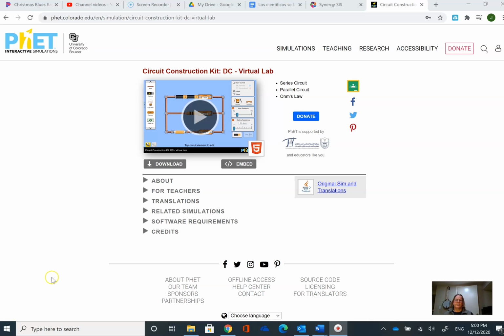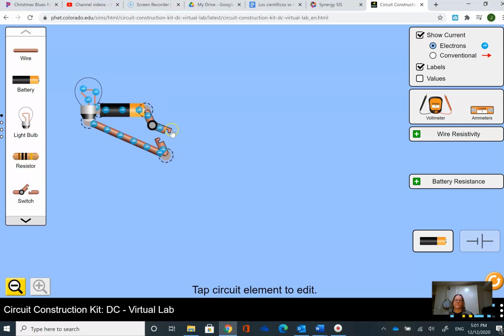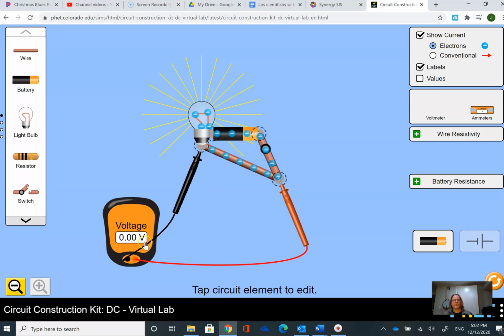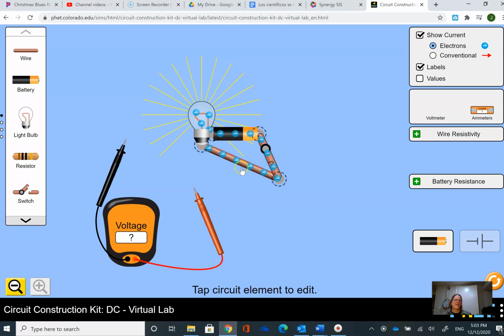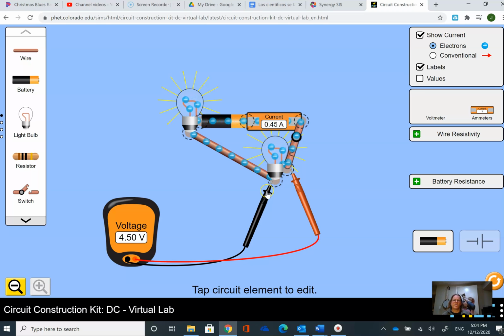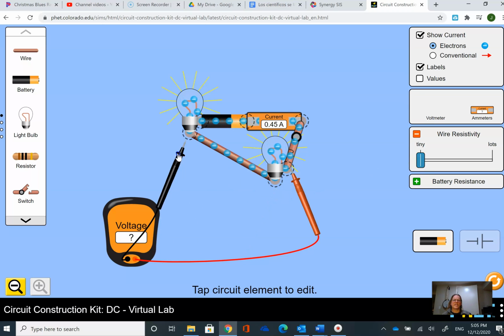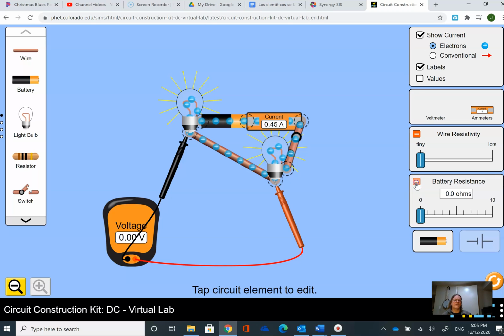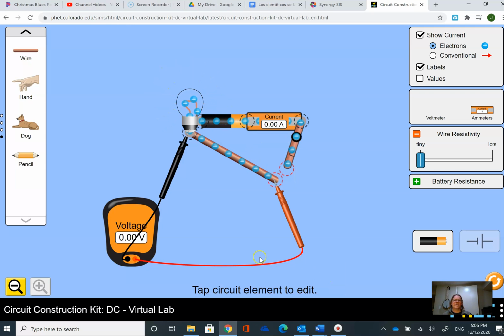Phet circuit demo